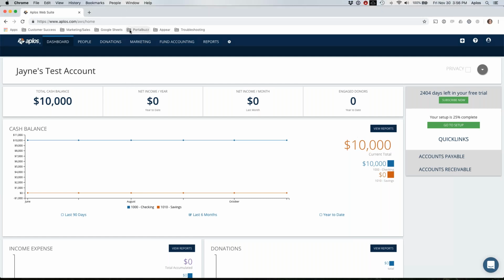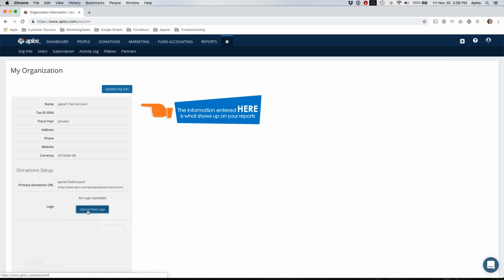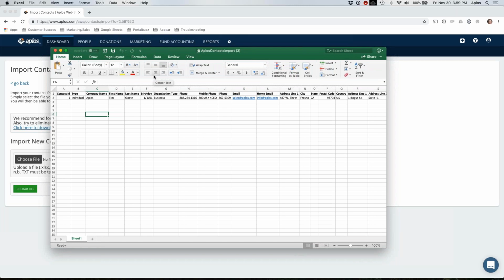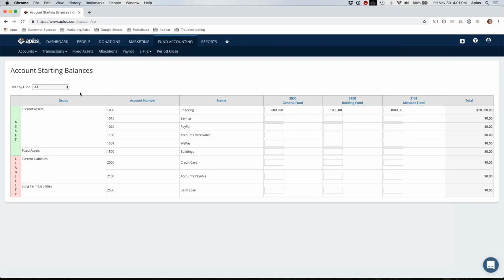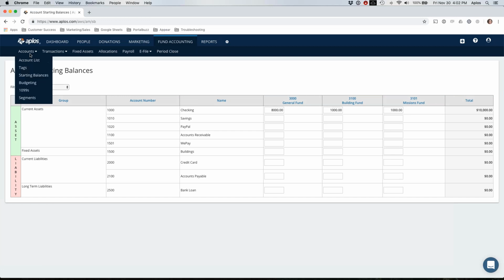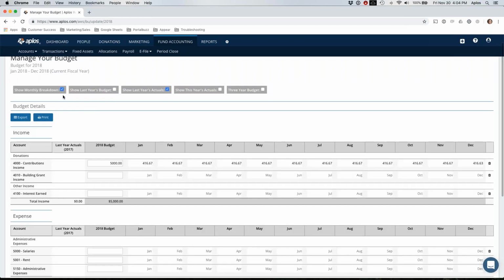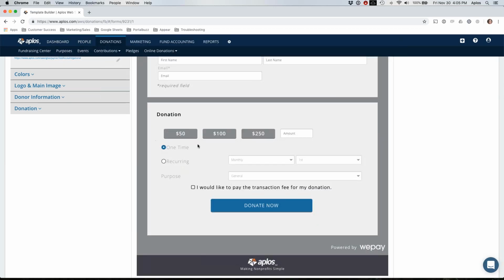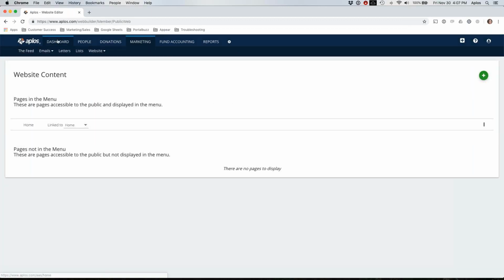North Texas District Overview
A quick overview of recommended setup items in Aplos. View our resources for more detail on each step.